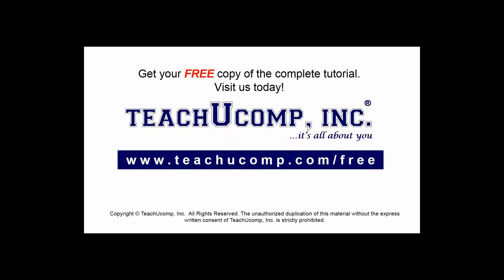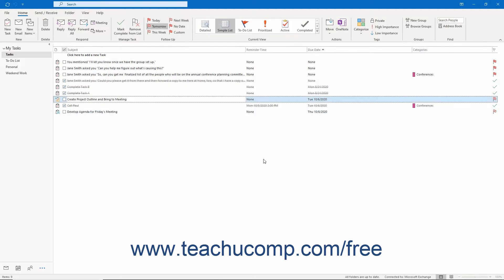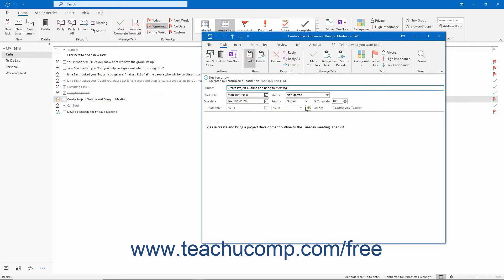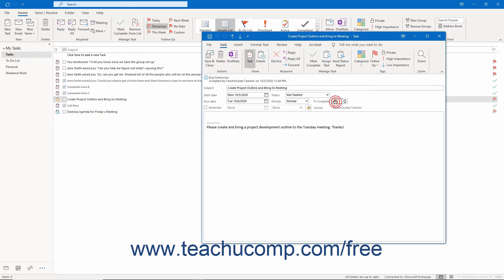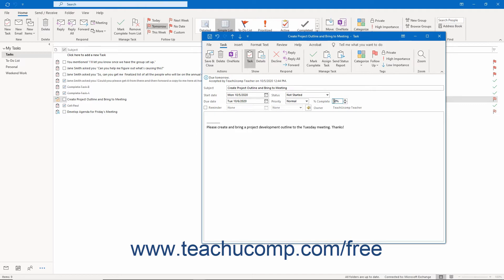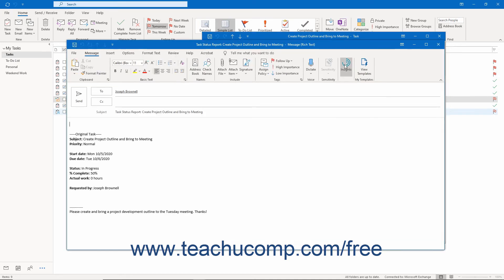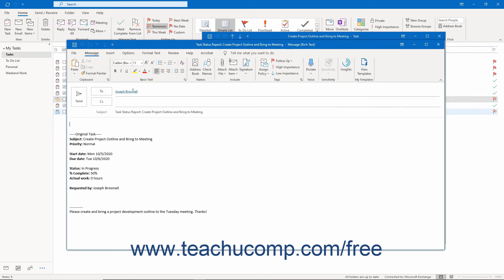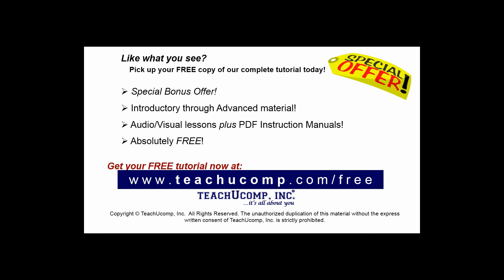Outlook 2019 & 365 Tutorial Sending Status Reports Microsoft Training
FREE Course! Learn how to send status reports in Microsoft Outlook - the most comprehensive Outlook tutorial available. Visit us today!